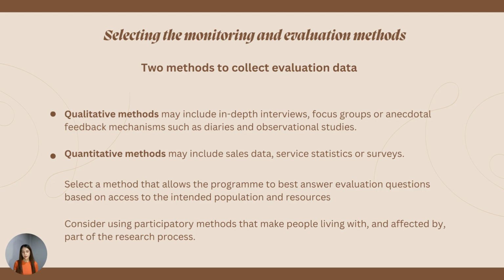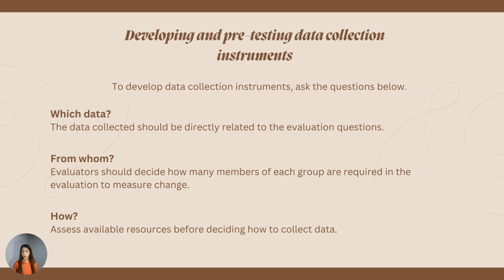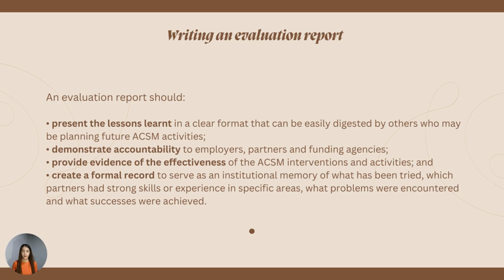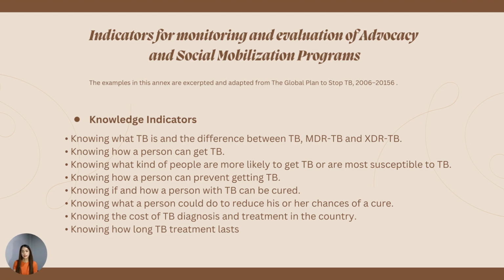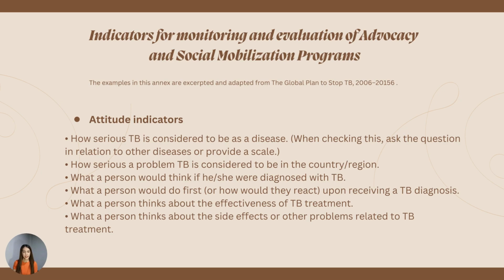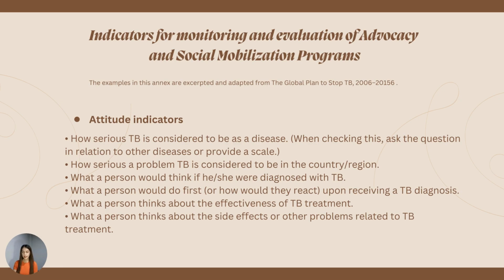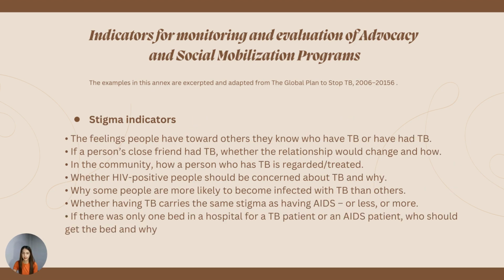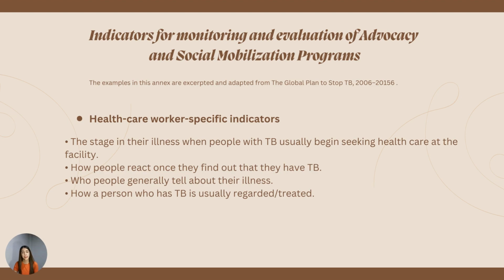Module 7.3 Indicators for monitoring and evaluation of Advocacy and Social Mobilization Programs